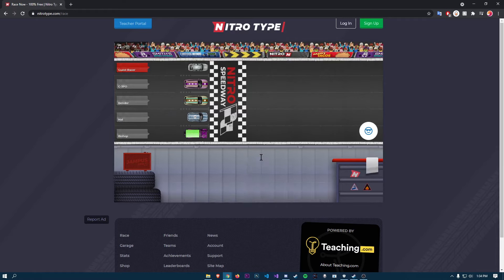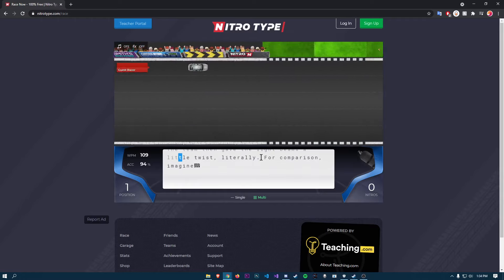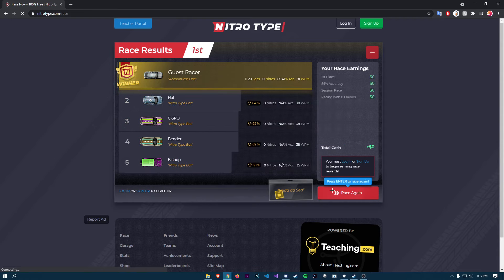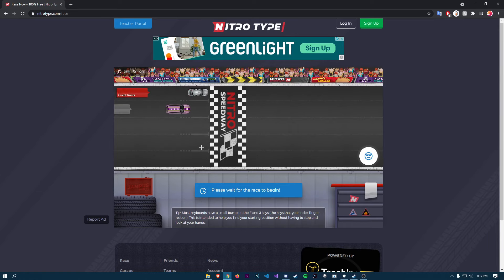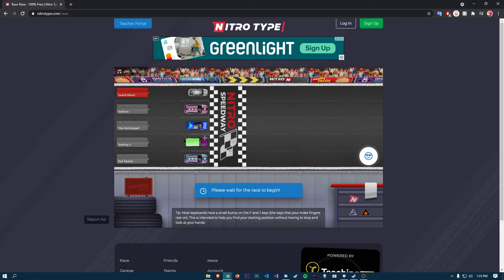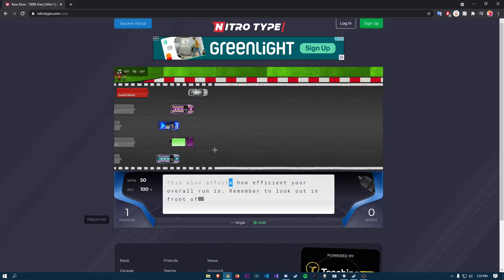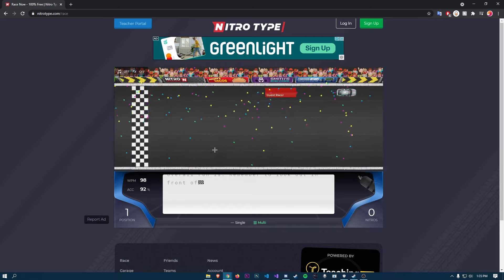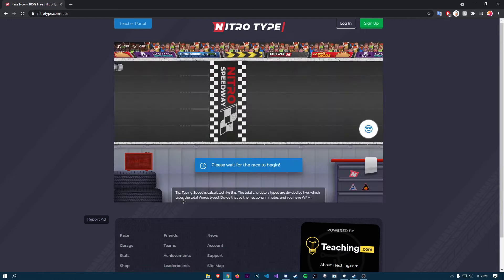OMG NITRO HACK PART TWO ERVEN FASTER?!?!?!W? ASMR!!!!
sex pt2